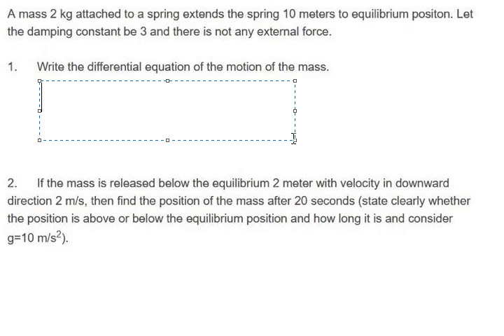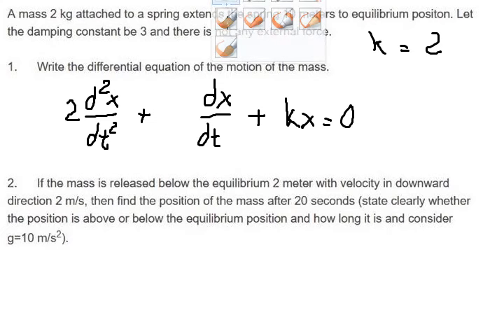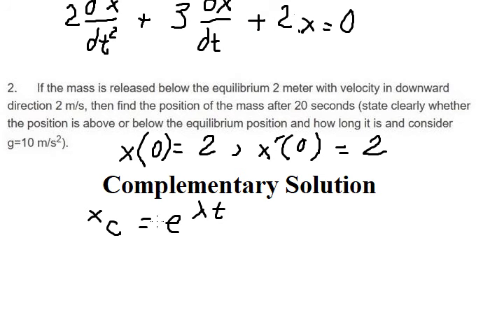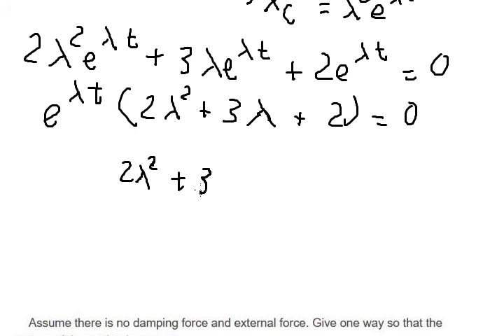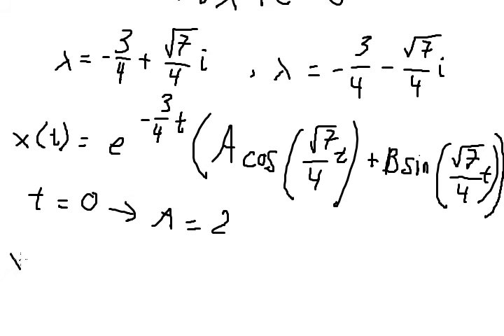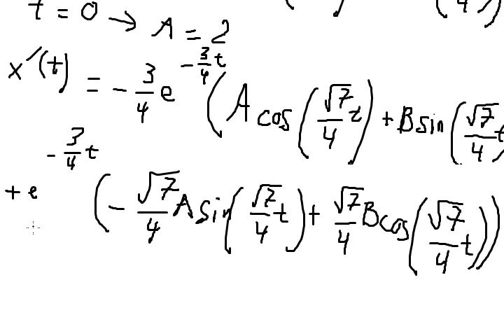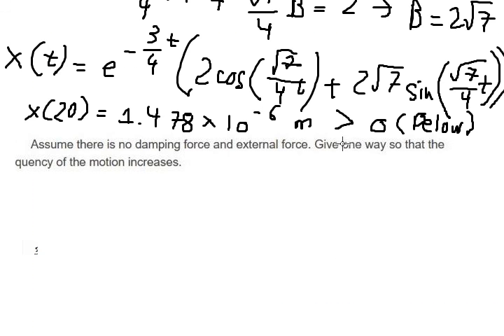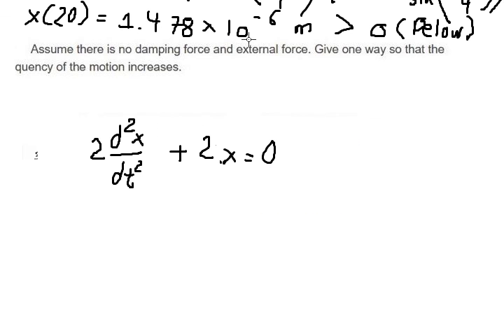Calculus Help: A mass 2 kg attached to a spring extends the spring 10 meters to equilibrium position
Full question:
A mass 2 kg attached to a spring extends the spring 10 meters to equilibrium positon. Let the damping constant be 3 and there is not any external force.
1. Write the differential equation of the motion of the mass.
2. If the mass is released below the equilibrium 2 meter with velocity in downward direction 2 m/s , then find the position of the mass after 20 seconds (state clearly whether the position is above or below the equilibrium position and how long it is and consider g=10 m/s 2 )
3. Assume there is no damping force and external force. Give one way so that the frequency of the motion increases.